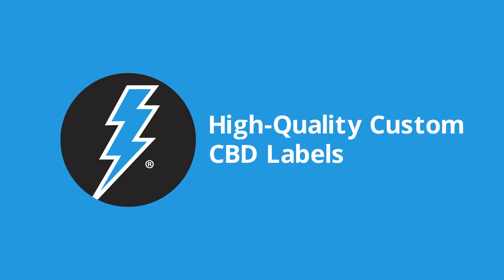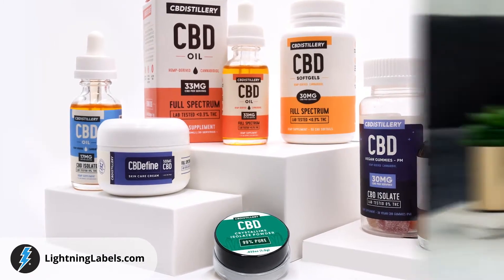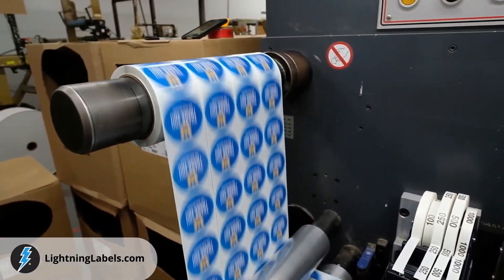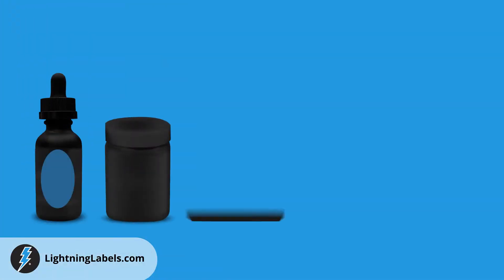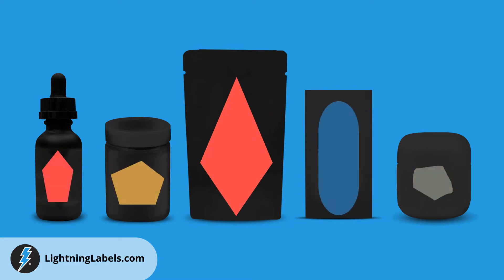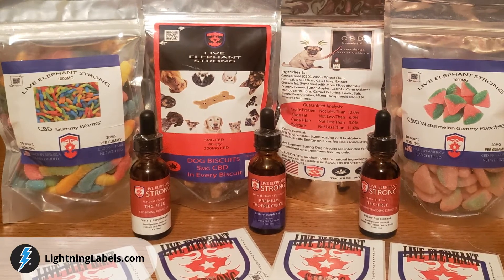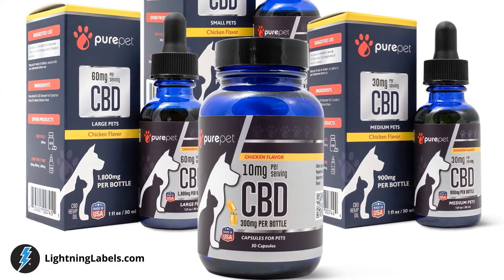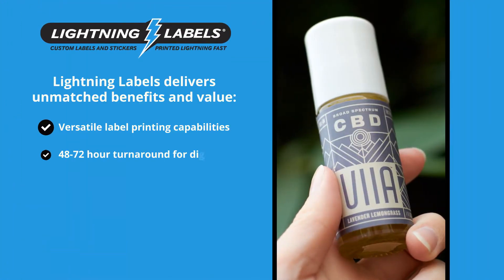Custom CBD Product Labels from Lightning Labels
Lightning Labels provides high-quality, custom CBD labels for your products including tinctures, gummies, soft-gel capsules, oral sprays, topical creams, lotions and much more.